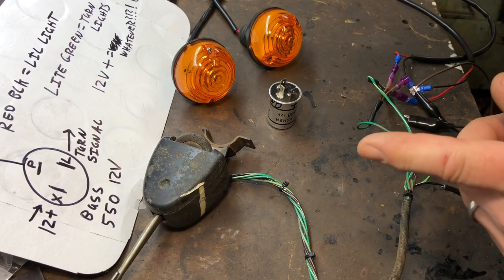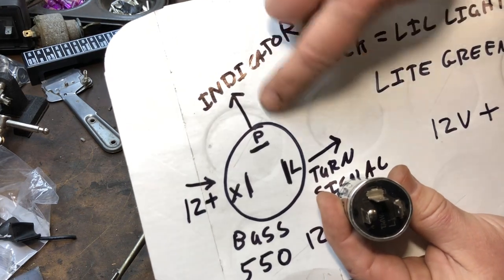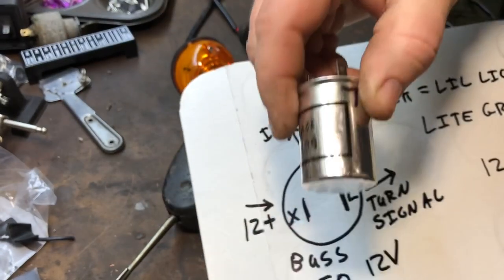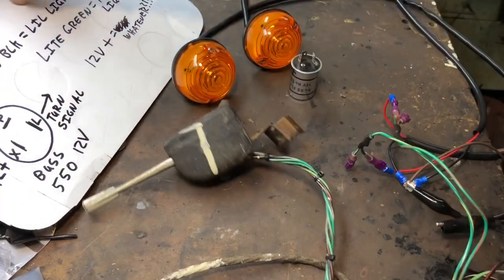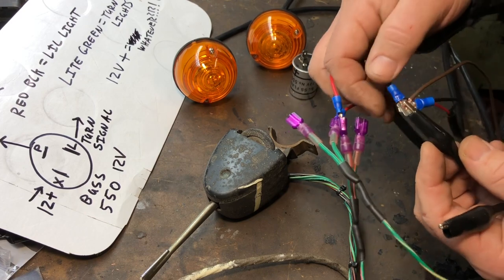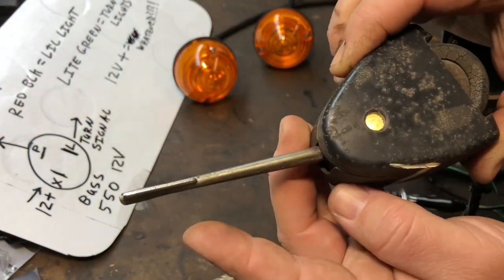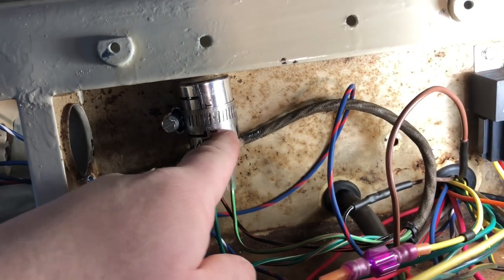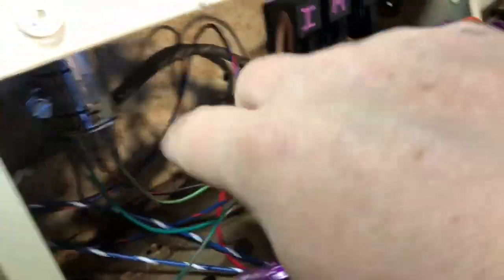Wiring Part 8 - Turn Signal Indicator Relay Tex-magna Switch Land Rover Series 2A Restoration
Look at the turn signal relay wiring for a Bussman 550 and Tex Magna indicator switch.

1962 Land Rover Series 2a 109 Station Wagon LWB Diesel 2.25L restoration and repairs.
Door pillar
Footwell
Chassis
Bulkhead
Weld
Brakes
GB Parabolic springs
Shocks
Wiring
Radiator
Rear Crossmember